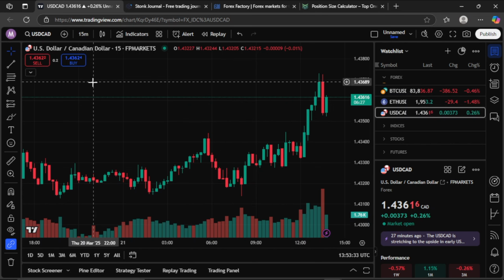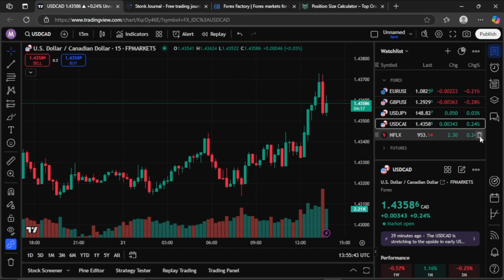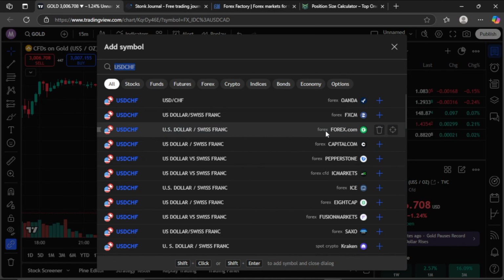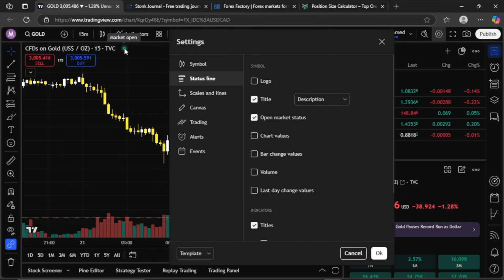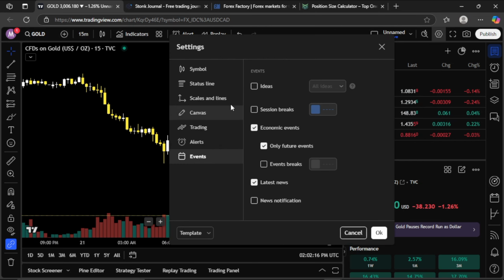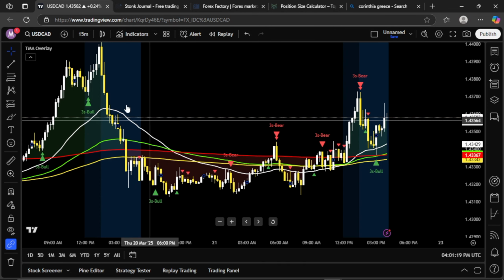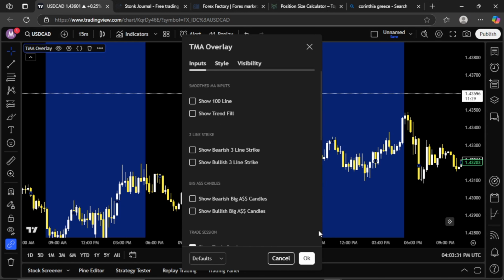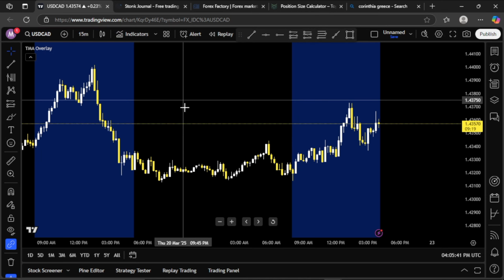How to Set Up TradingView Like a Pro: Indicators, Layouts, and Tips for Beginners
Practical 1: Trading View Set Up

Ready to take your trading game to the next level? In this step-by-step guide, I’ll walk you through setting up TradingView from scratch—customizing your charts, adding the best indicators for your strategy, and optimizing your layout for efficient trading. Whether you're a beginner or looking to refine your setup, this tutorial covers everything you need to know.

Plus, I’ll share some pro tips to save time and boost your analysis.